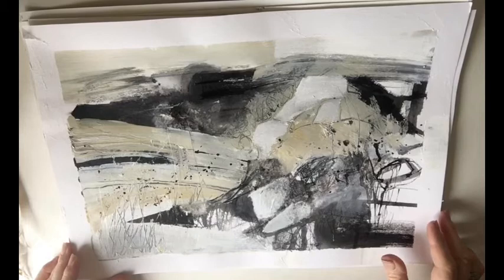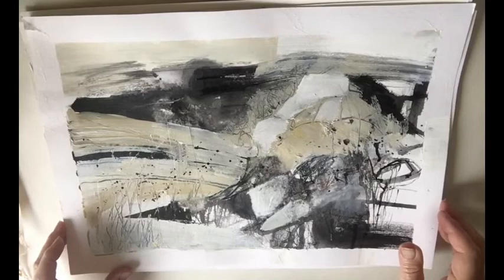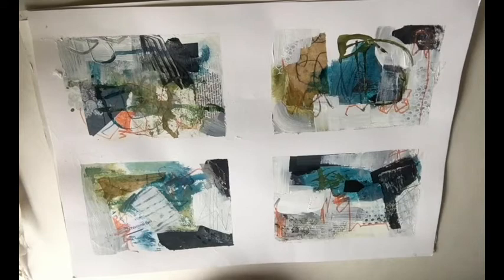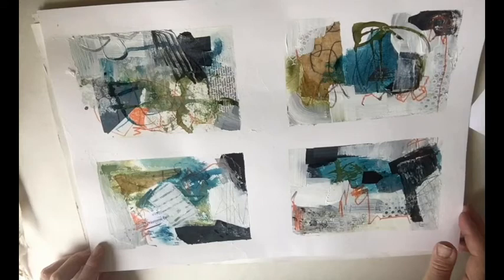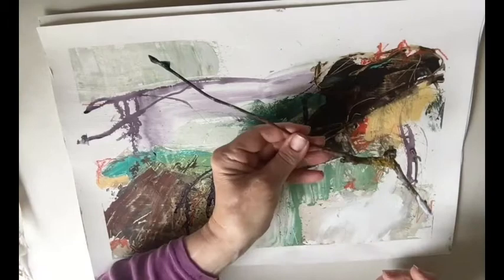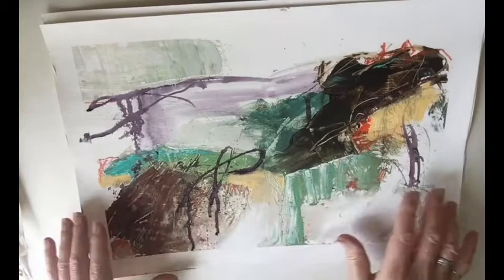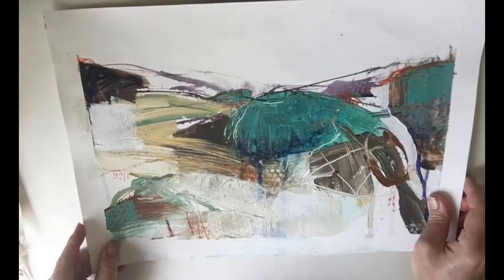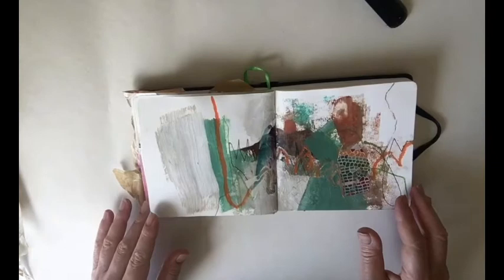Experimentation and play as part of the painting process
This video shares some of the experimental work I created as part of a free taster art course:  Find Your Joy 2020.  I explain the importance of these approaches in my painting process.